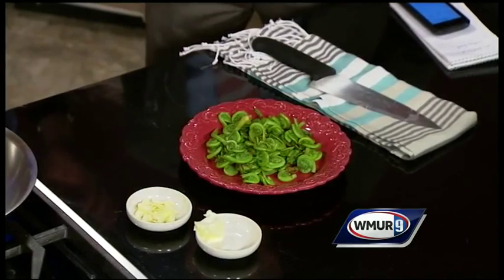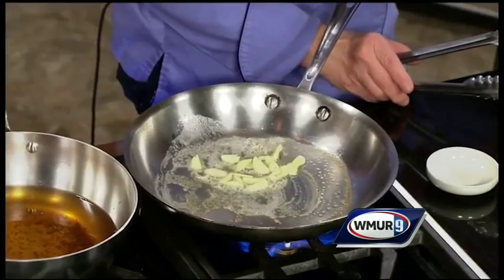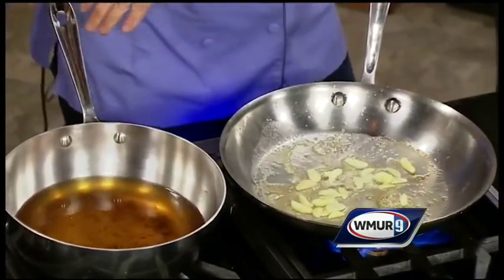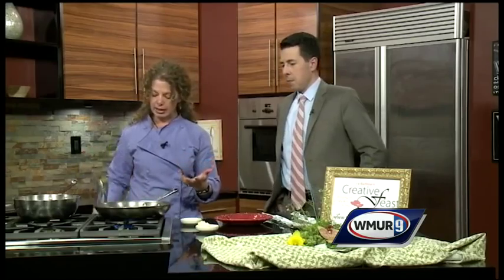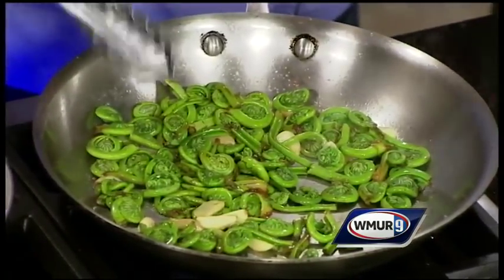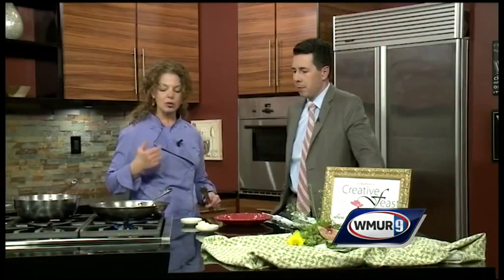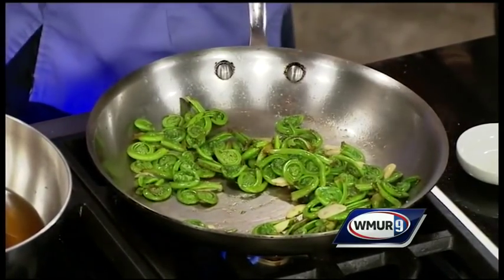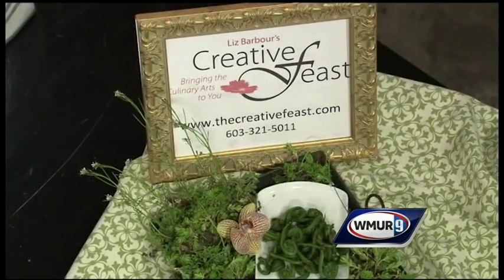Fiddlehead recipe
Learn how to make fiddleheads on Saturday's cook's corner.